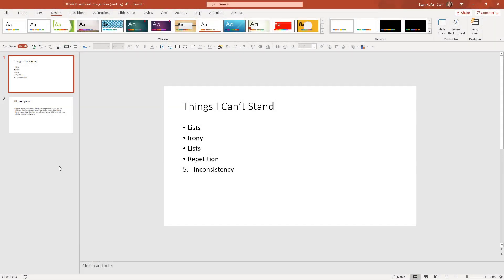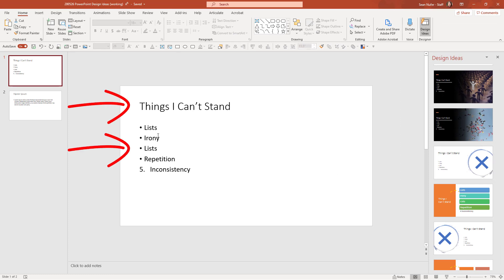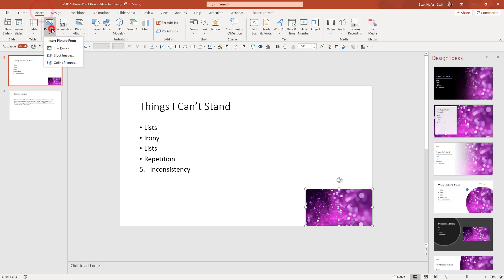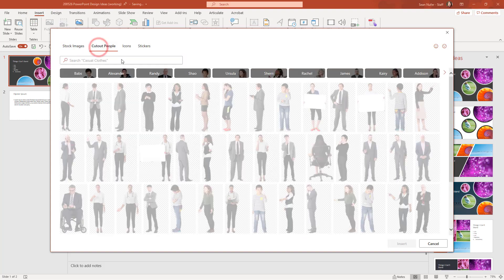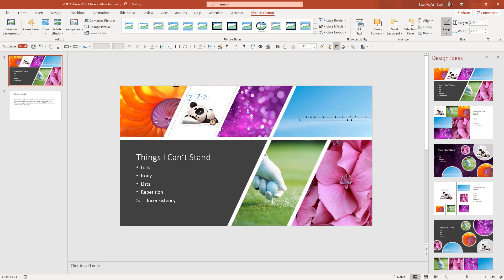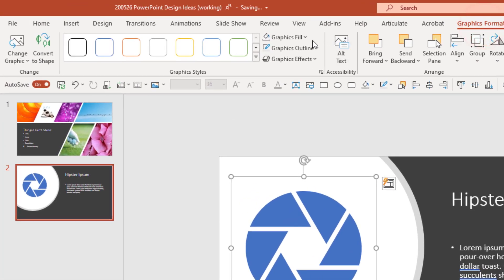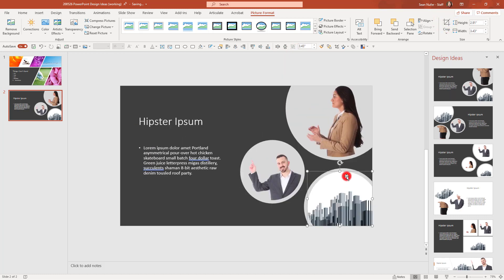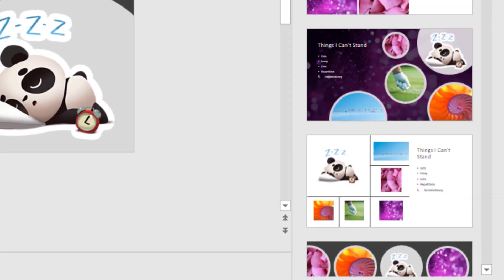PowerPoint Design Ideas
The PowerPoint design ideas feature is a powerful tool for transforming content slides by providing aesthetic and design inspiration.  Choose among several layout ideas to begin customizing your slide content.

Design Slides - 0:28
Layouts - 0:45
Inspiration Ideas - 1:20
Interesting Ideas - 1:47
Suggestions - 3:00
Modify - 3:45
Morph - 4:10